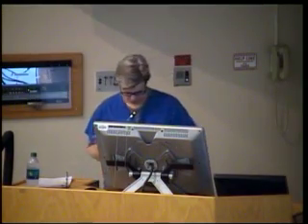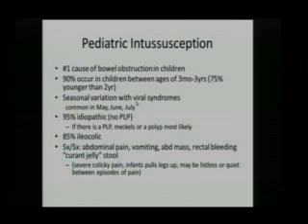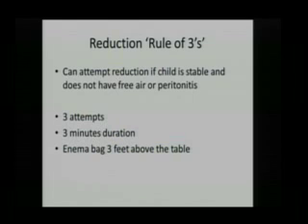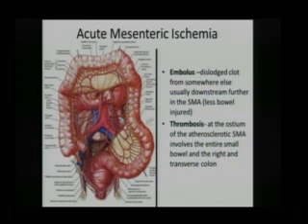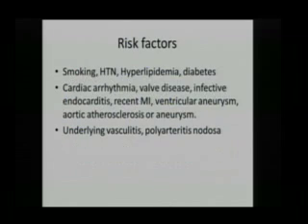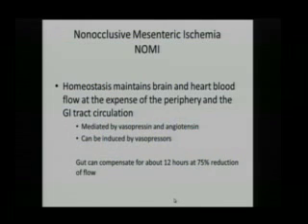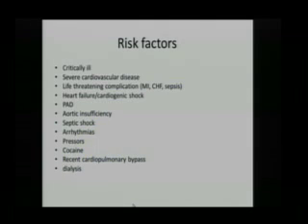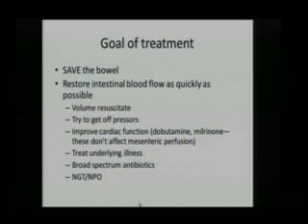Surgery 9-19-17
"Small Bowel"
Kathryn Richardson, MD
Professor of Clinical Surgery
Associate Director, Regional Burn Center
Director, Surgery Residency Program